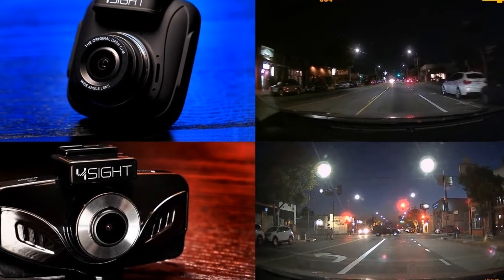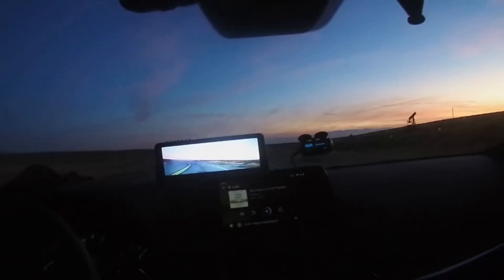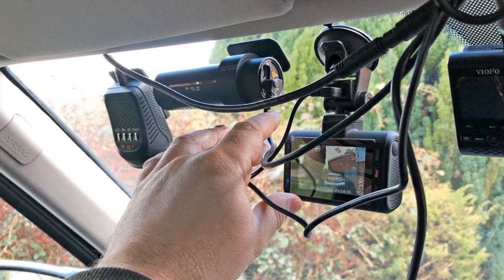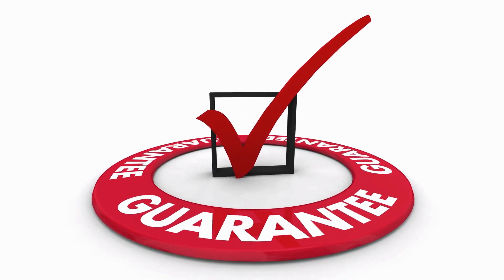Best Features to Look For When Buying the Best Dash Cam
Features to Look For When Buying the Best Dash Cam